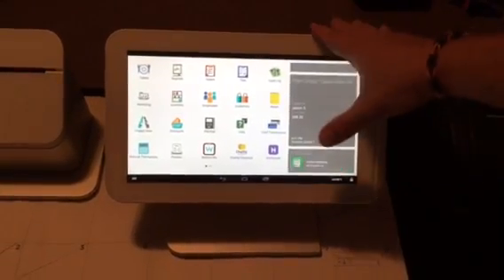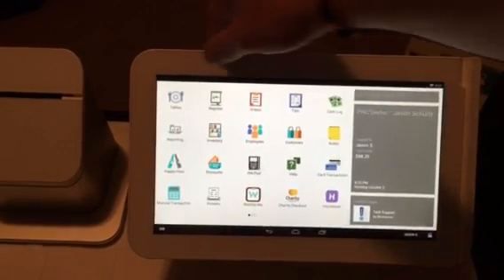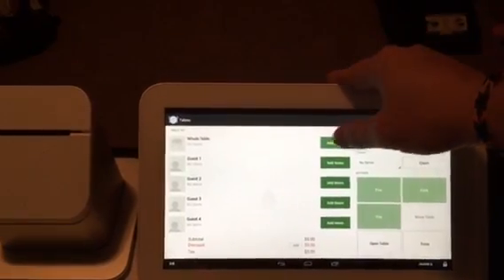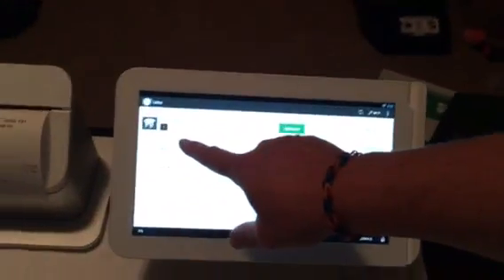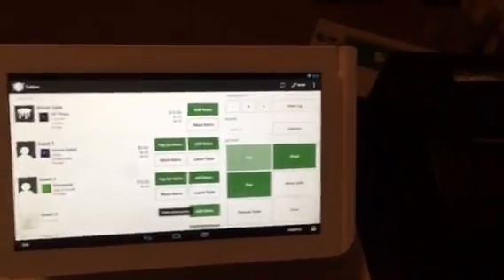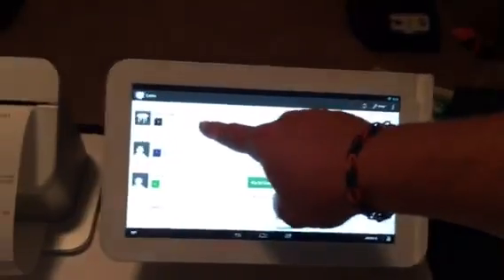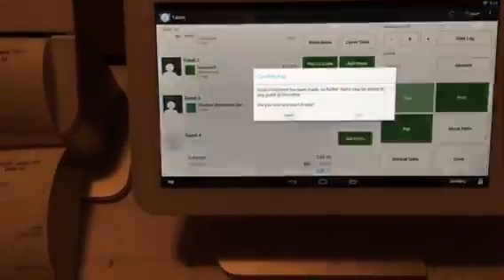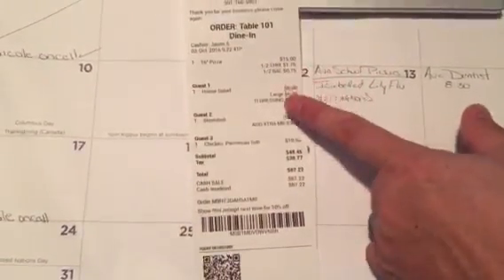Clover Tables App and Fire Orders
Clover Fire Orders and printing to Kitchen